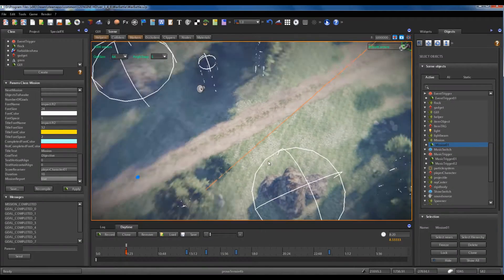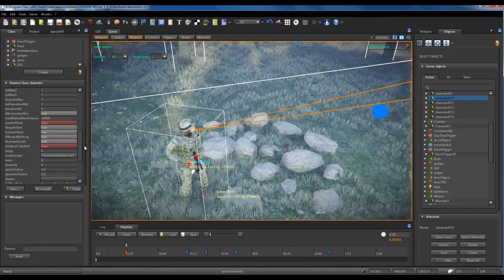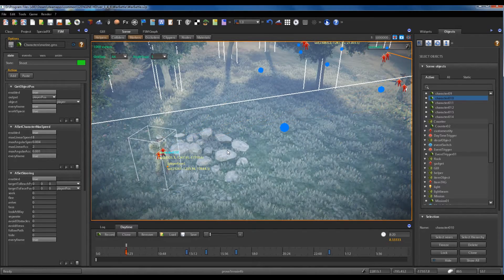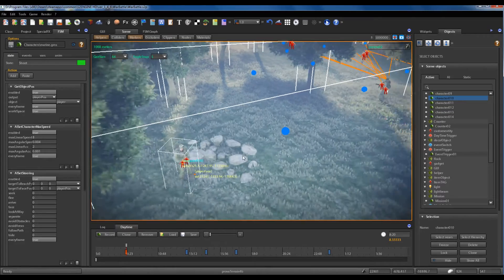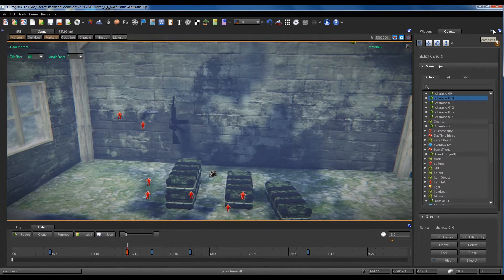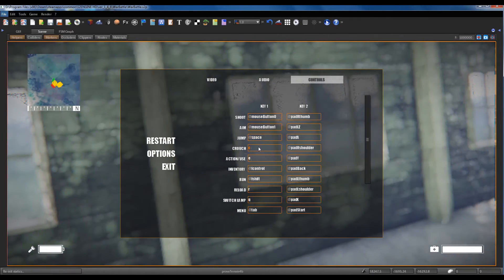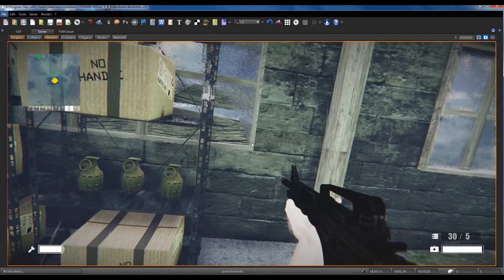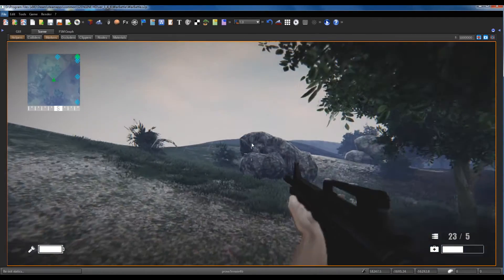S2ENGINE + EASY GAME PACK: Making Of an FPS Game Level - Overview - Part 2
Welcome to The "Making Of an FPS Game Level" tutorial series. In this video the second part of a little briefing about the FPS scene level, included into the Easy Game Pack DLC, that will be used as template to explain how to create a simple FPS game level.